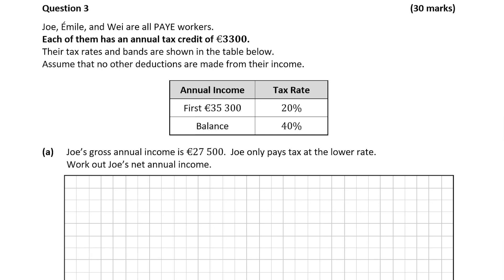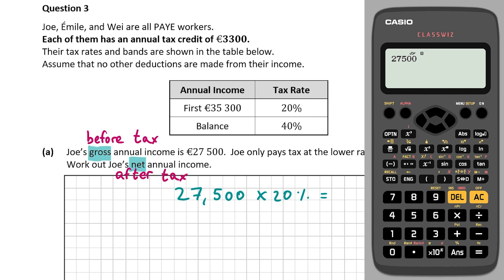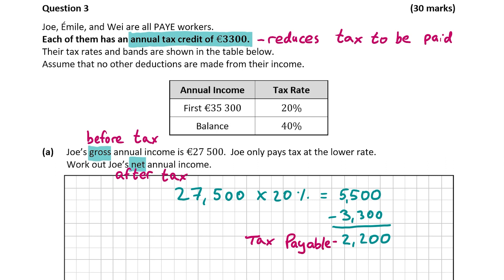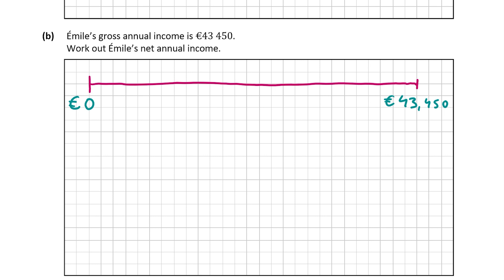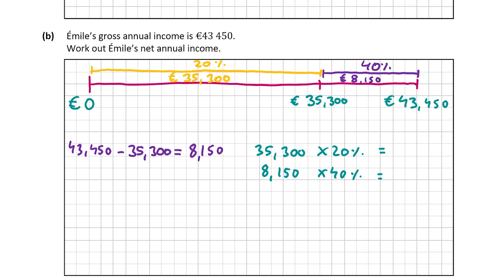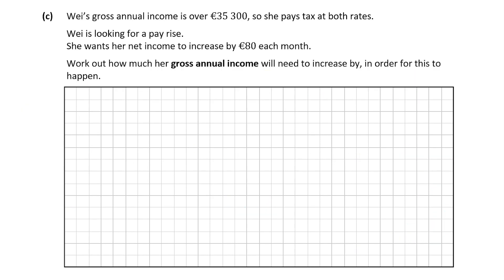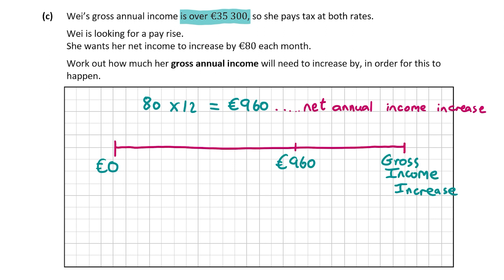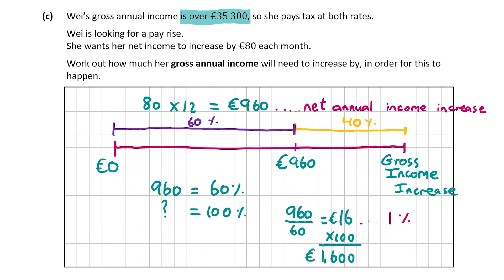Financial Maths, Applied Arithmetic, Income: Solution to 2022 Leaving Cert Maths Ordinary Paper 1 Q3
Content:
00:00 Begins
00:07 Part a
02:49 Part b
06:04 Part c
Applied arithmetic, gross income, net income, PAYE, annual tax credit, tax rates and bands, tax rate, net annual income, gross annual income